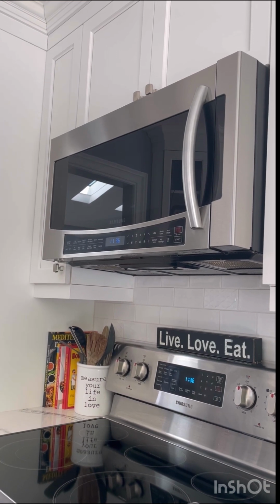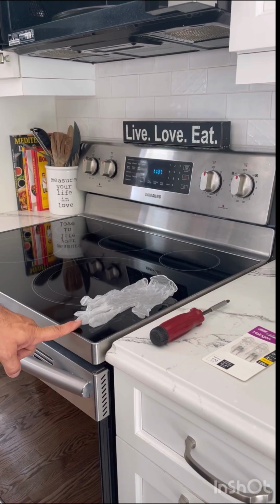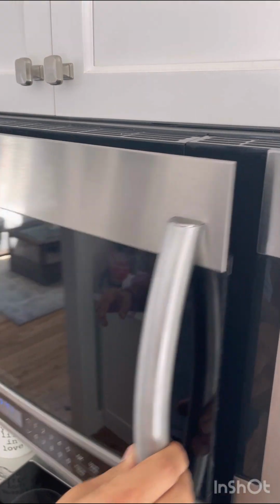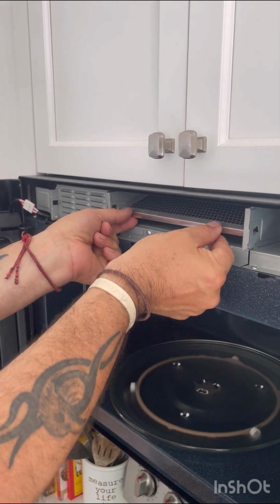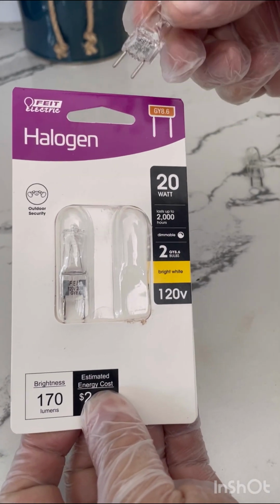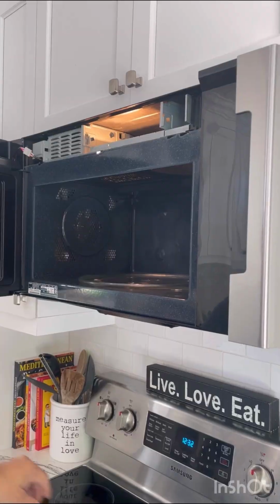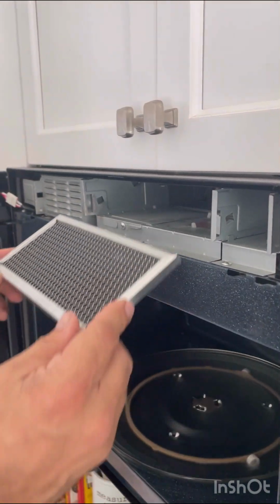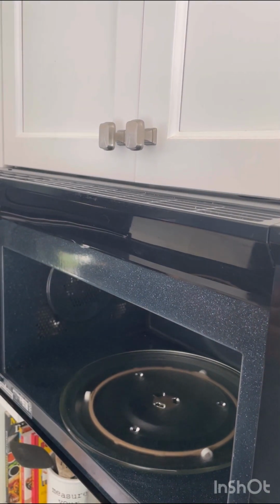Microwave Oven Compartment Bulb Replacement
R and J show step by step how to access and replace the oven compartment bulb of a microwave oven.  The example shown is a Samsung.

The steps are easy to follow and even the guys' cat had an opinion.